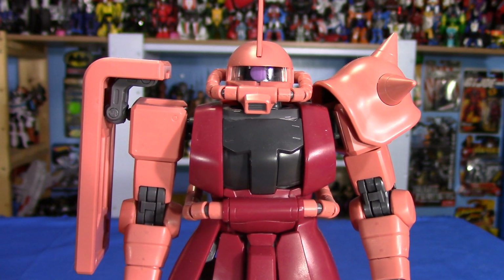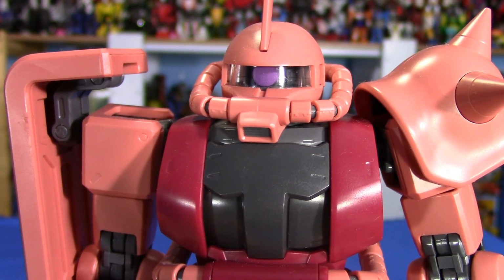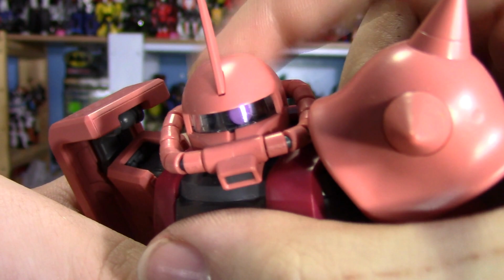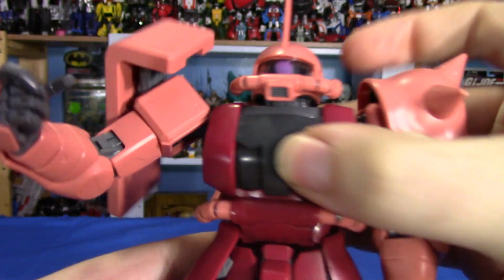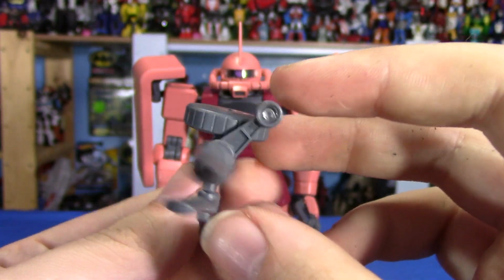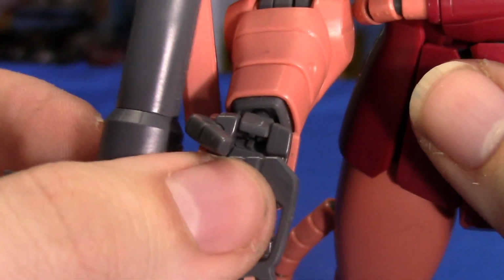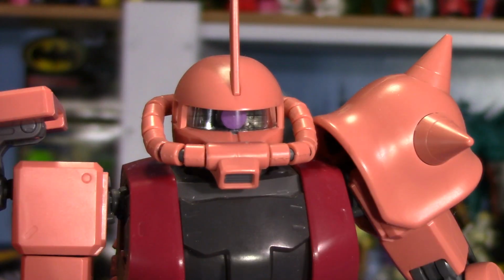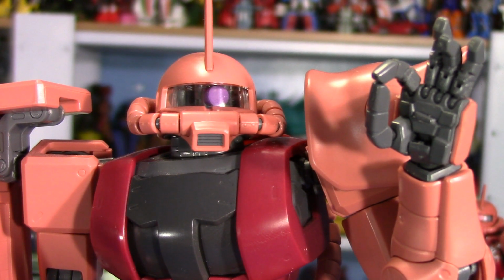MG 1/100 MS-06S Char's Zaku II 2.0 | Jcc2224 Review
Wanted to make a video detailing and warning about some aspects of the MG Char's Zaku II. I love this figure, but some aspects of it are weighed down by Earth's gravity!

JCC2224 IS NOW ON DISCORD!... however that works.